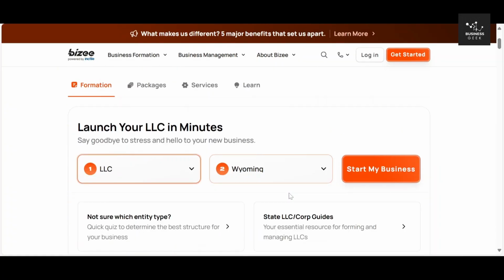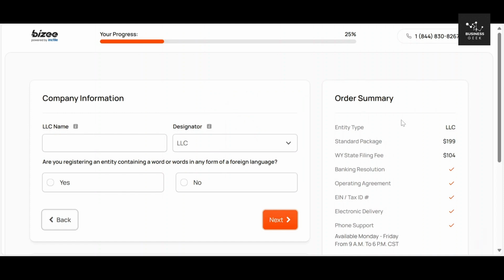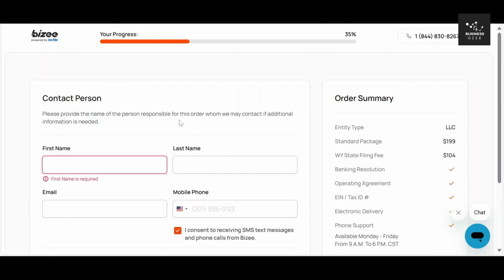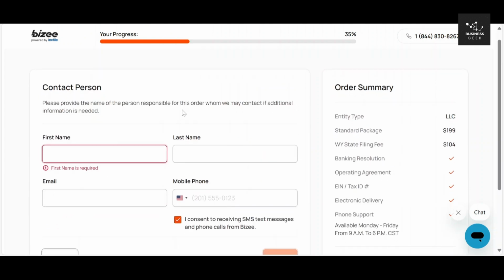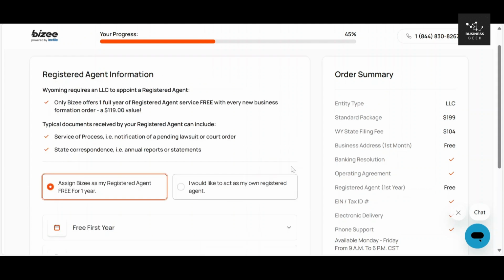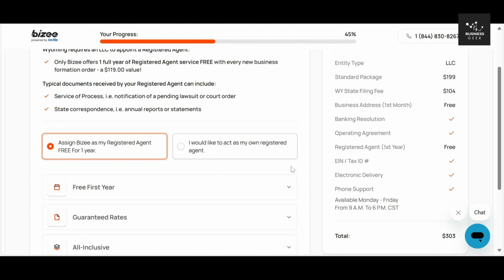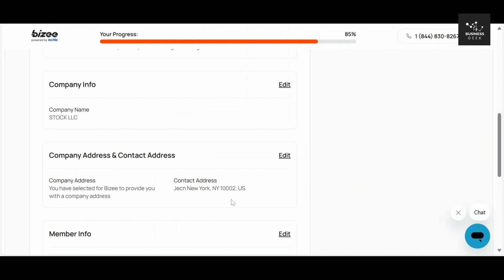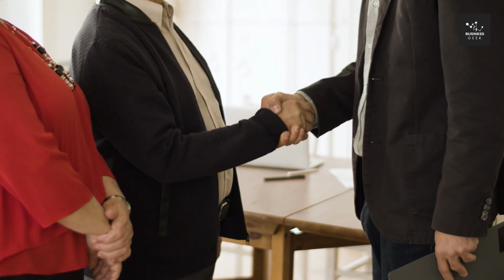LLC Registration in USA From Bangladesh (2026) How To Open LLC in USA from Bangladesh (Step By Step)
🌎💼 Want to start a US business while living in Bangladesh? In this 2026 step-by-step tutorial, I’ll show you exactly how to register an LLC in the USA from Bangladesh, even if you’re not a US resident.

Whether you want to sell on Amazon, start an online business, or expand internationally, forming a USA LLC from Bangladesh is easier than you think!

📱 In This Video You’ll Learn:
✅ How to open LLC in USA from Bangladesh (Full process)
✅ How to register LLC online in the USA from Bangladesh
✅ US company formation for Bangladeshi entrepreneurs
✅ Required documents & fees for LLC registration from Bangladesh
✅ How non-US residents can start a business in the USA
✅ LLC benefits for Bangladeshi business owners
✅ How to connect your LLC to a US bank account & payment processor

💡 Why Open a US LLC From Bangladesh?

• Access to global clients & marketplaces (Amazon, Shopify, Upwork, etc.)

• Build trust with a US-based business structure

• Easier payment processing & lower barriers for global trade